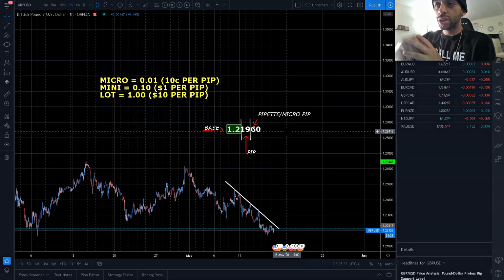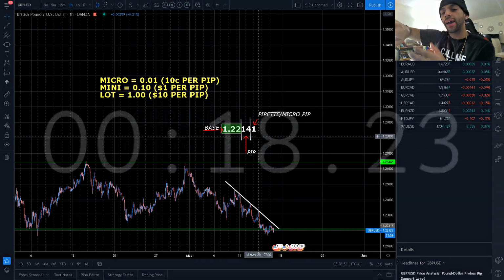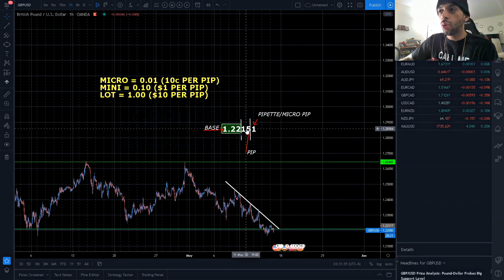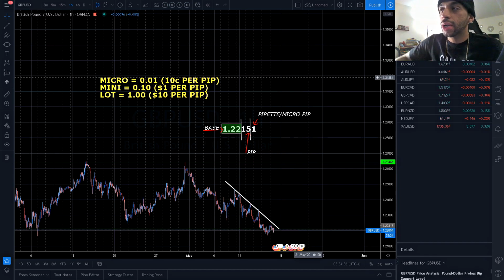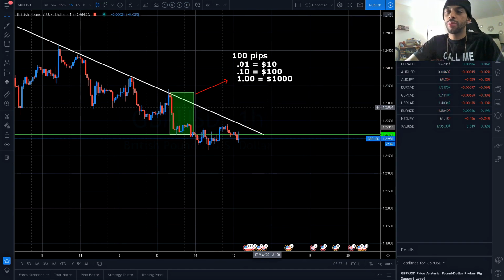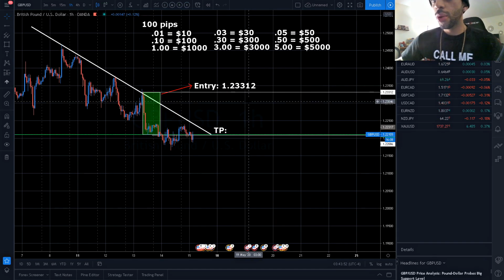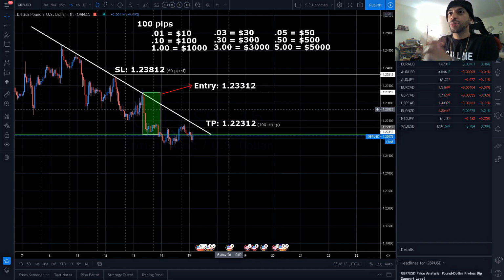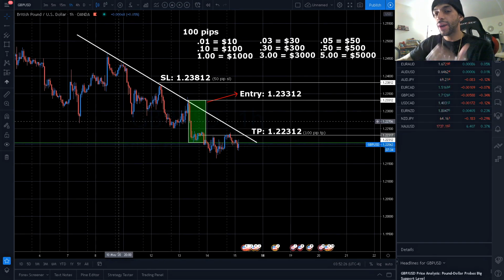How To Make Money in Forex On MetaTrader 4, Understanding and Placing Trades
I get so Many questions on Instagram of people asking "How to make money in Forex Trading On MetaTrader 4” well here's pretty much all of the basics you need to understand just how those trades work that you keep placing on MT4.

Thanks